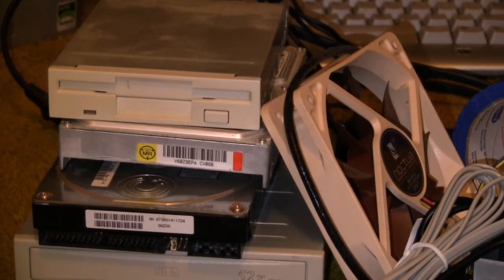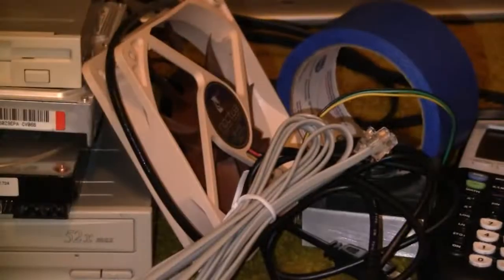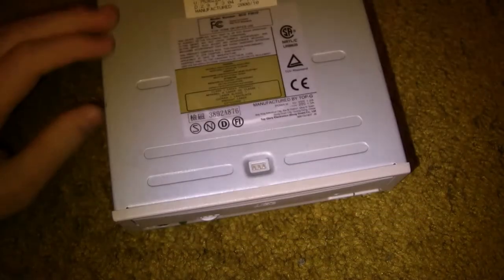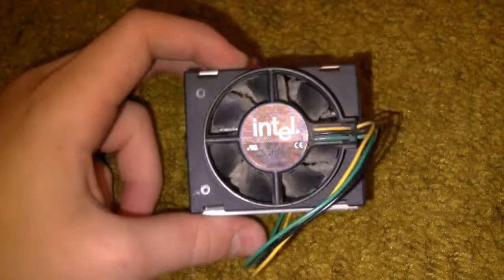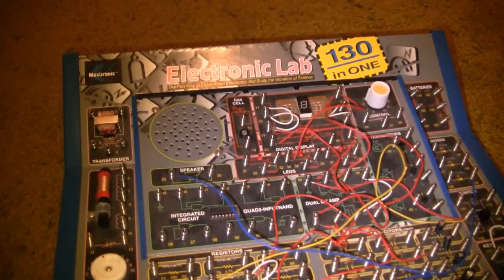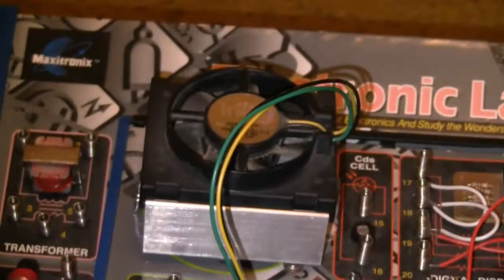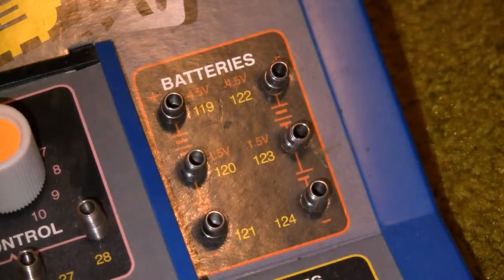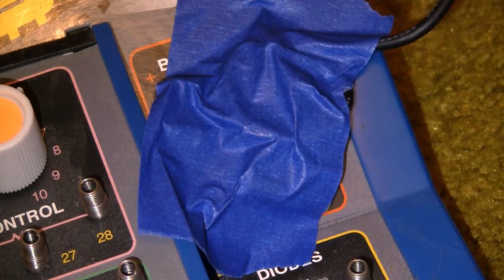How To Build A Gaming Computer - i7, GTX 470, 24 GB RAM, RAID 0 HDD - Part 1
Build the most incredible computer you could imagine for little to no money.